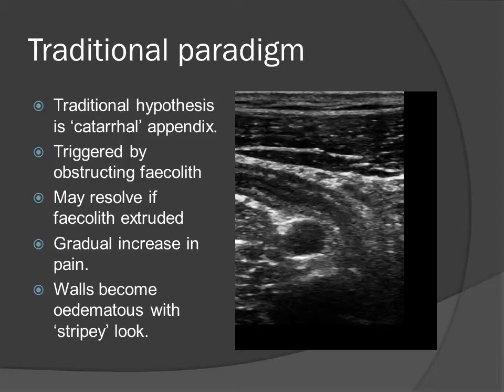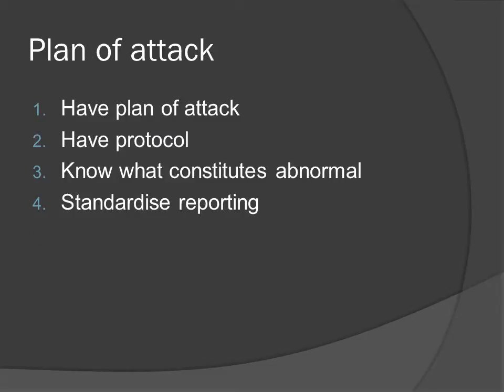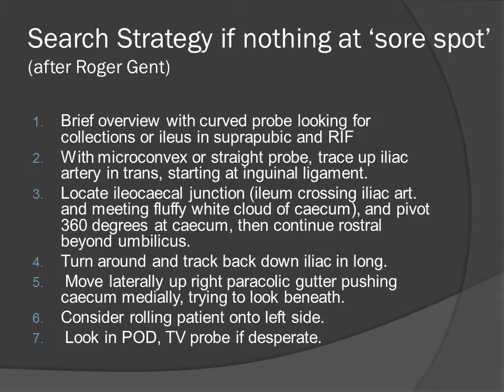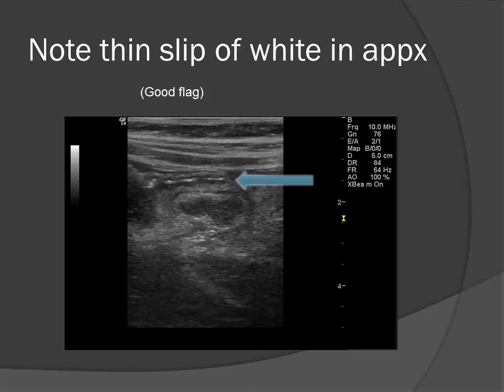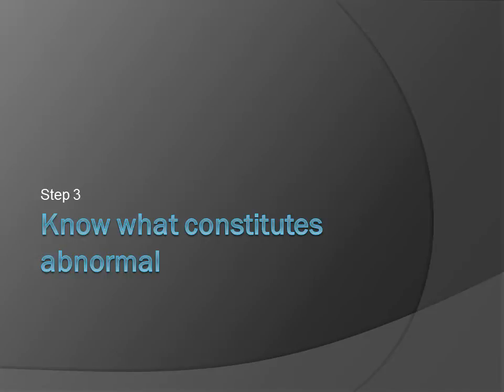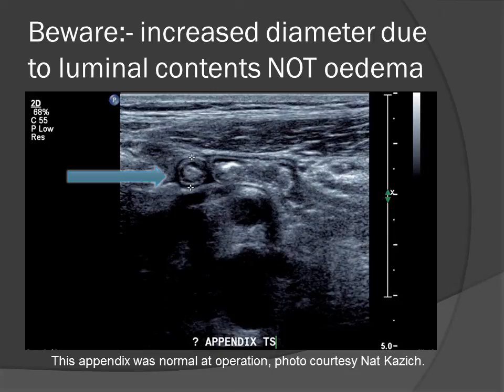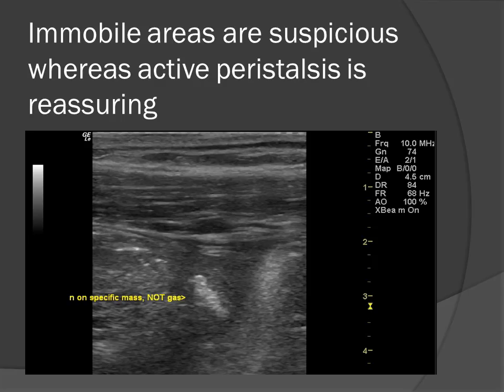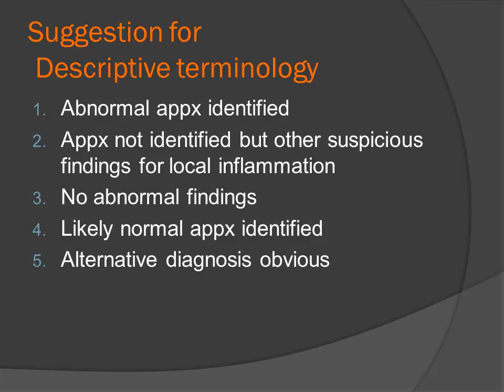Appx4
Very basic appendix by ultrasound, voice-over powerpoint presentation